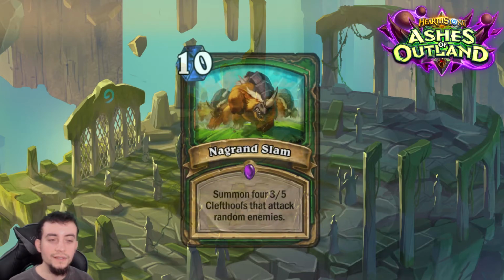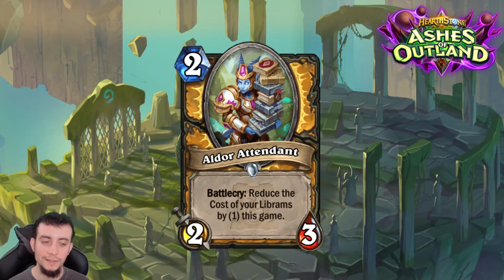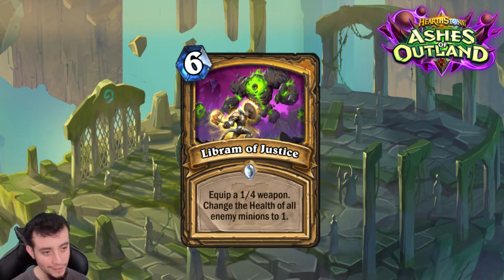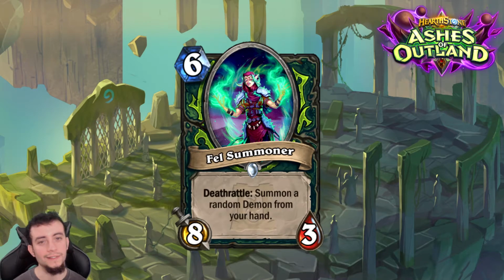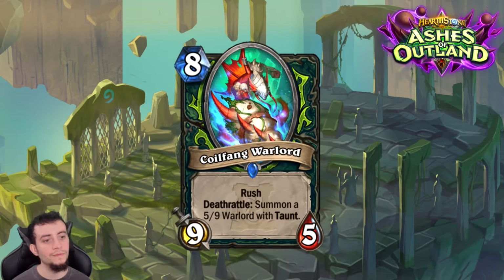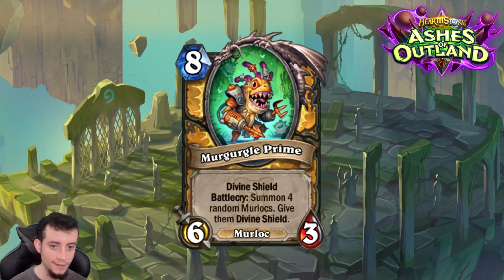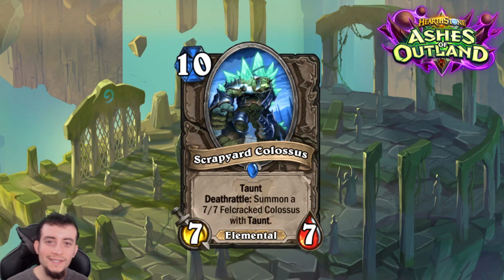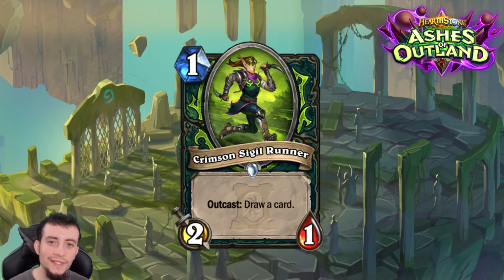More Insane Demon Hunter Cards?! | Ashes of Outland Card Review Part 7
In this review, I go over the remaining Demon Hunter Cards as well as the new Paladin Libram cards. This is the final review before my massive card review on the card dump from Team 5.

I would love to hear what you think about the new cards!